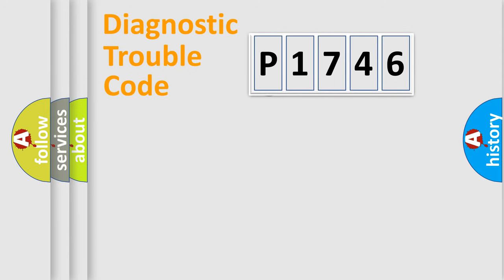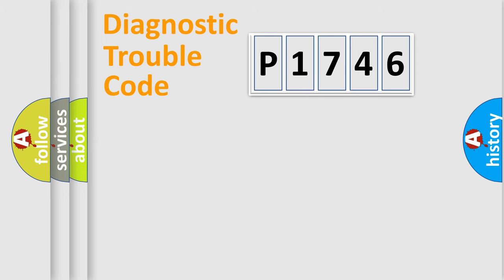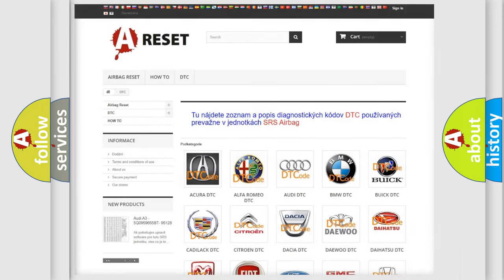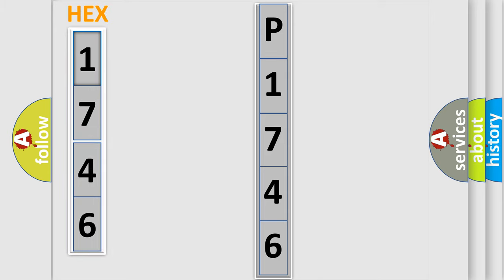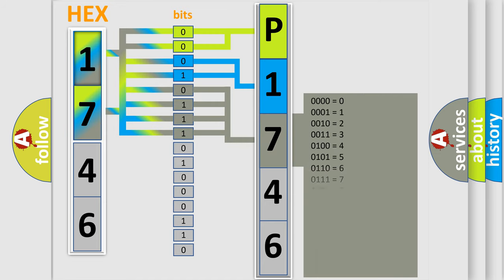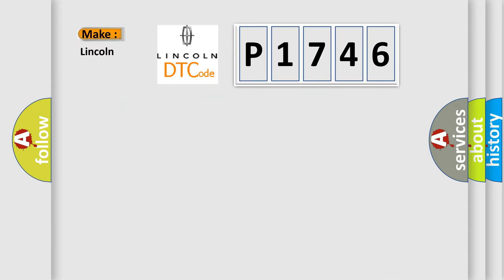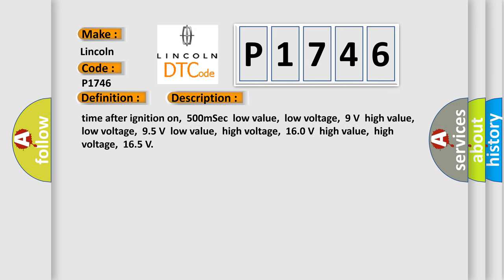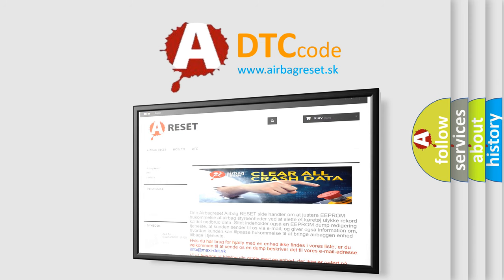DTC Lincoln P1746 Short Explanation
Contents:
0:21 Basic DTC analysis according to OBD2 protocol standard.
1:48 Insight into programming
2:58 A diagnostically understandable description of the Diagnostic Trouble Code
3:05 Basic error definition

Make:
Lincoln
Code:
P1746
Definition:
CAN ABS brake unit
Description: